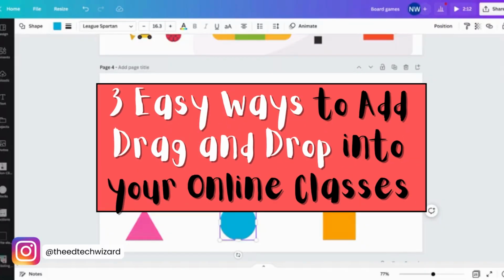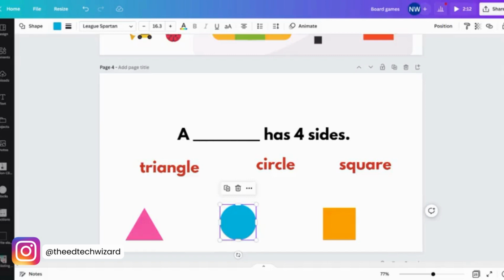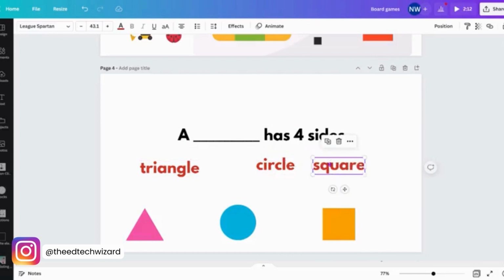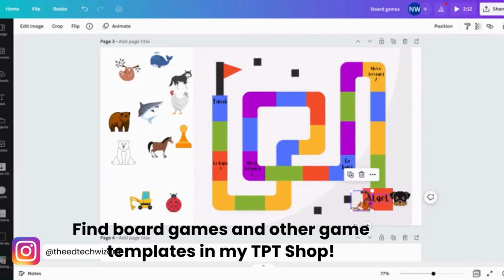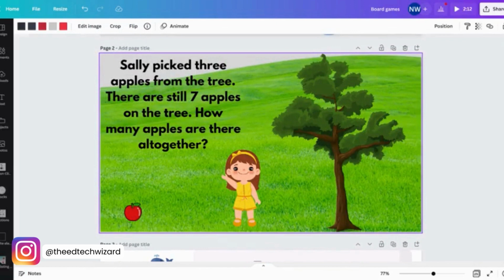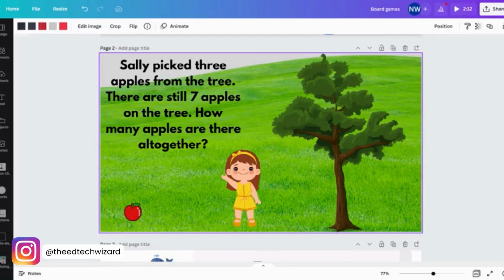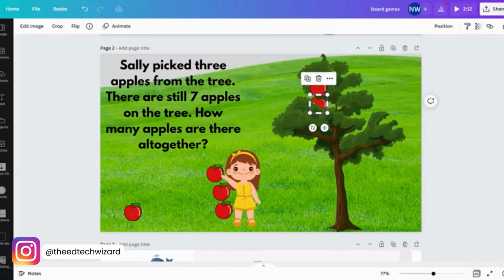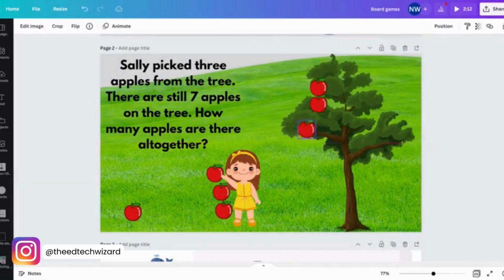3 Ways to Add Drag and Drop to your Online Classroom -Outschool- Allschool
Adding technology doesn't have to be hard! Adding drag and drop objects into your lesson is the easiest way to add in an engaging and interactive activity your online students will love. Add it to an existing lesson or to a new lesson today.
Want help with technlogy in creating engaging and interactive classes your students will want to come back to? Let's make teaching with tech easy! Sign up for a discovery call and let's see what tech activities would be a good fit for your learners!

FREE Online Teacher Tech Toolbox

COACHING
Sign up for a free discovery call to see what technology you can start using in your own classroom to create engaging lessons and activities your students will love. Let's see if we are a good fit to work together to create a classroom your students will love to come back to!

Look in my stores to find digital game templates to help you create engaging lesson activites painlessly and effectively. Your students will love you for it!

I have customizable name signs, editable digital game templates and digital math games.

I have digital classroom backgrounds, name signs and Zoom backgrounds.